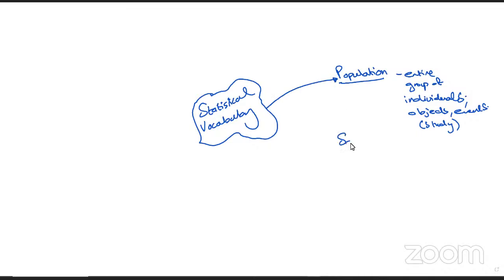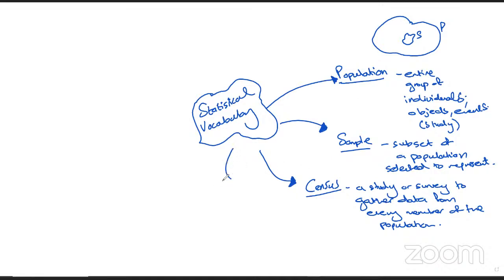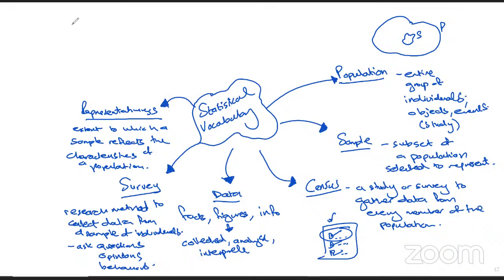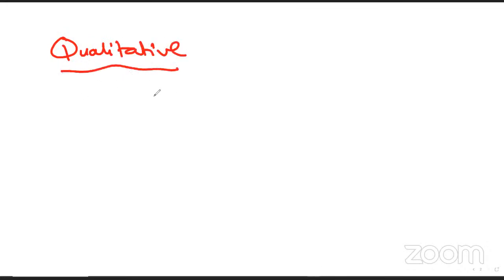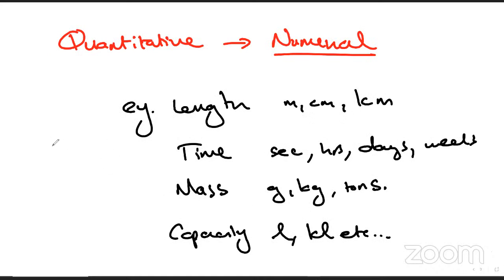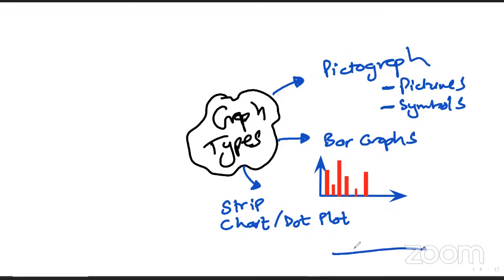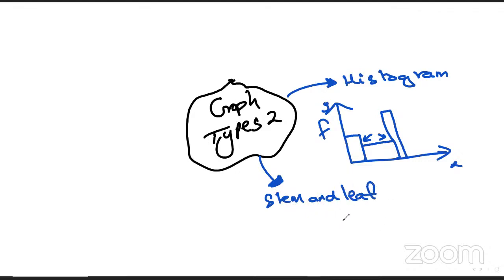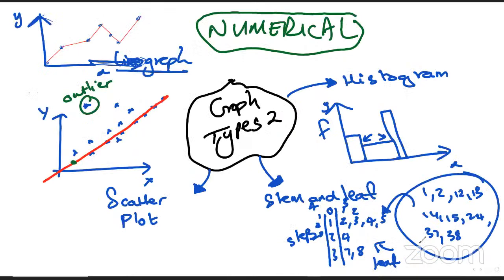Year 9/10 Statistics Vocabulary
The video discusses statistical vocabulary including terms such as population, sample, data, qualitative data, quantitative data, and different types of graphs like pictographs, pie charts, histograms, stem and leaf plots, and scatter plots. It also emphasizes the importance of understanding these concepts for analyzing and interpreting data accurately.